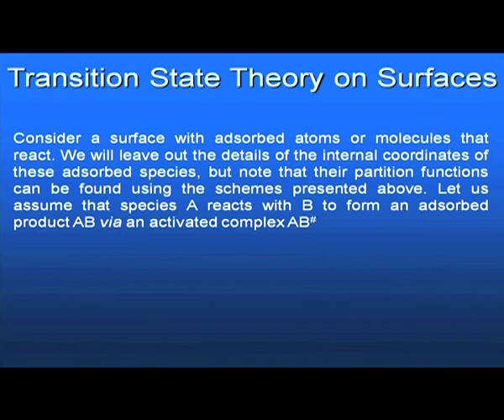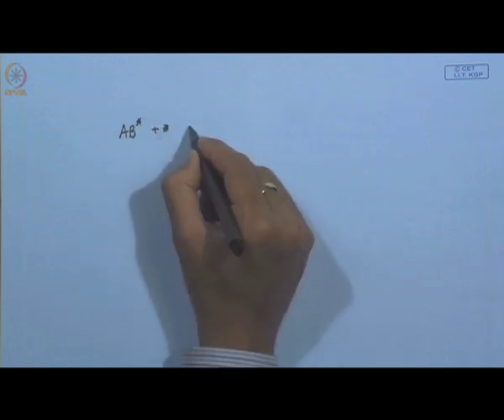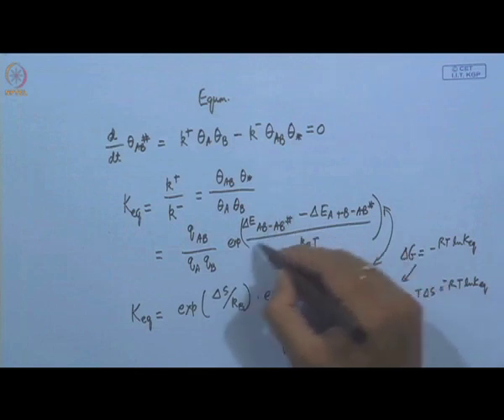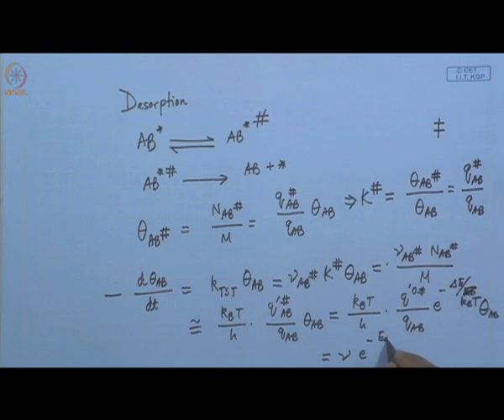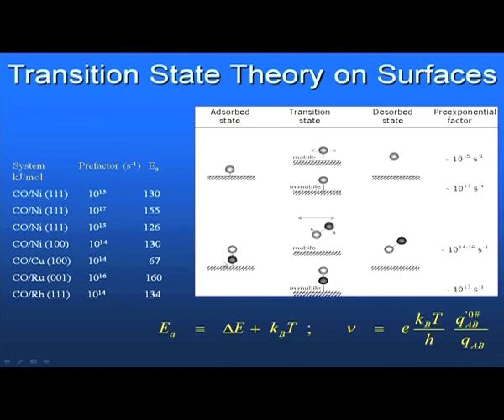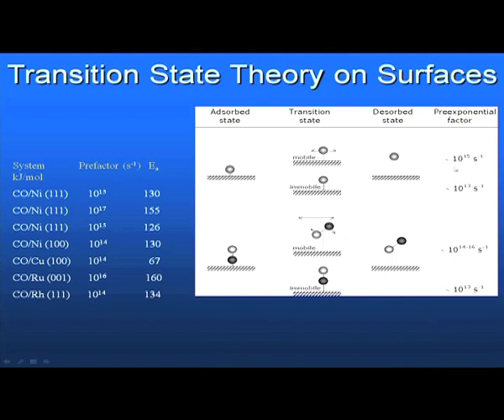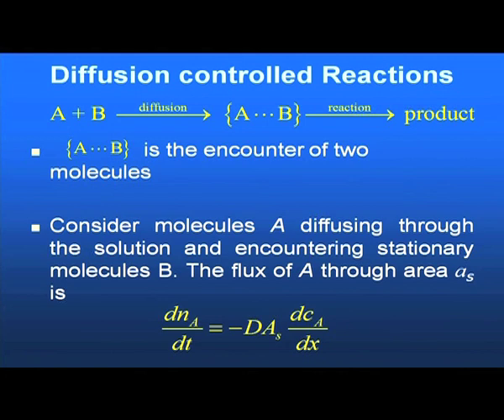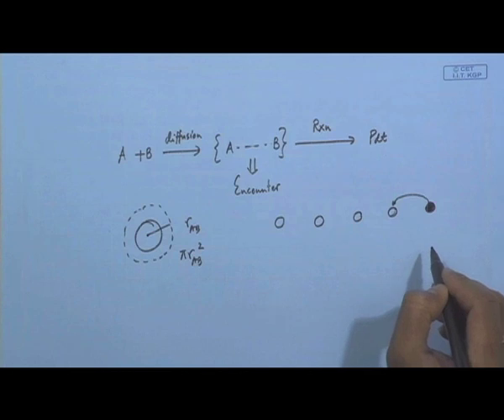Theories of Reaction Rate (Continued)